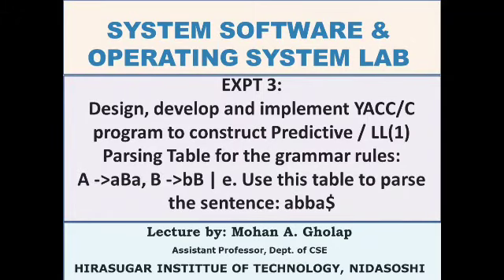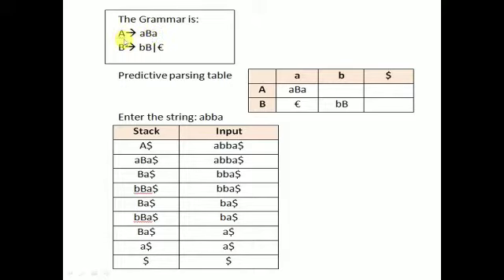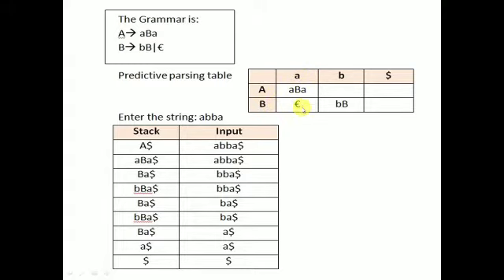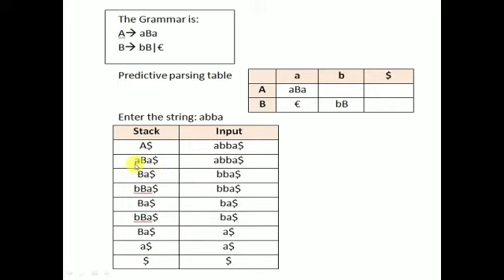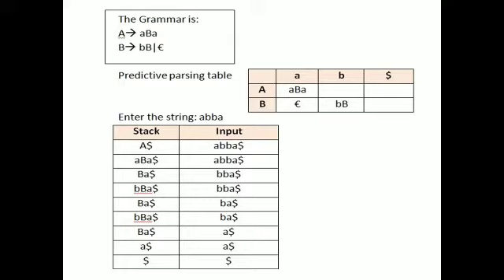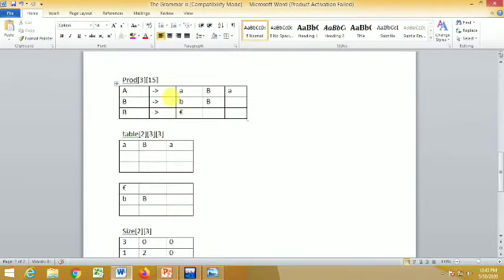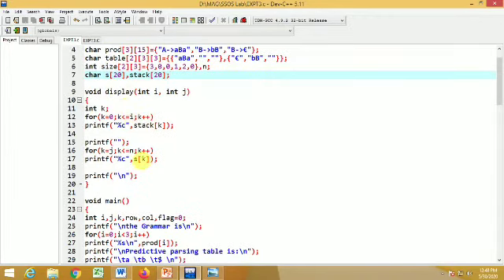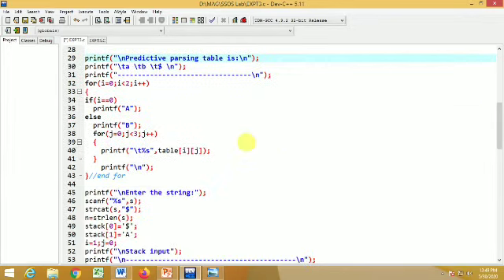C Program to Construct Predictive/LL(1) Parsing Table & Parse the given string abba